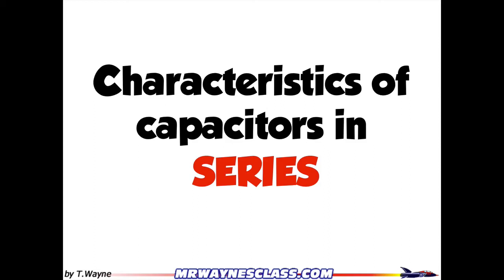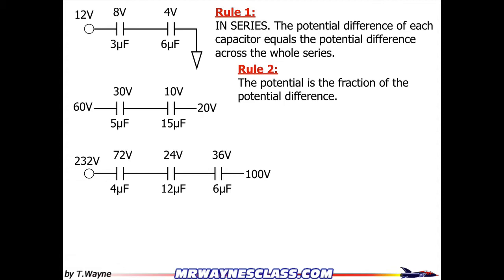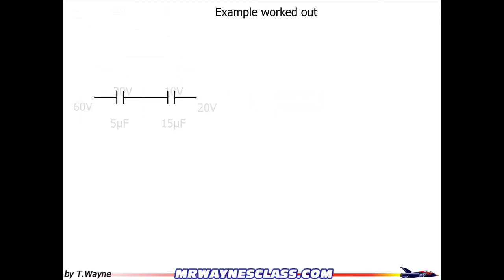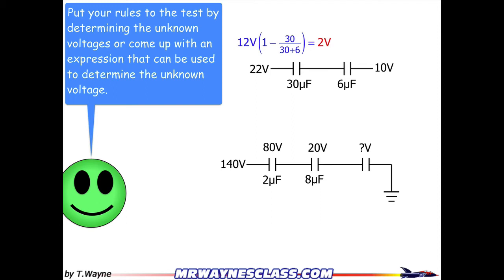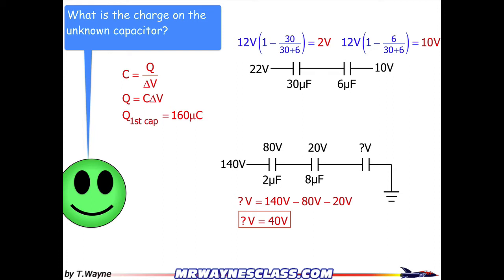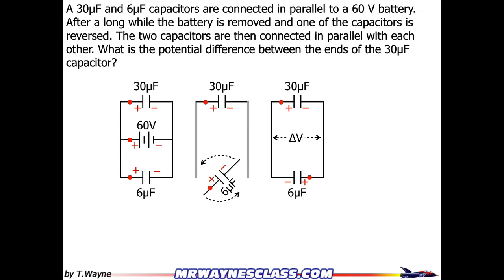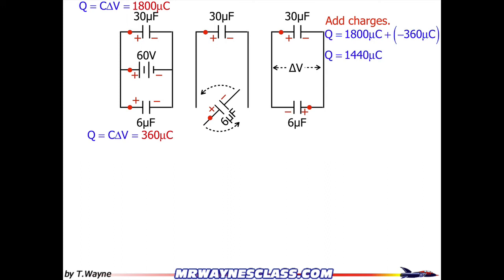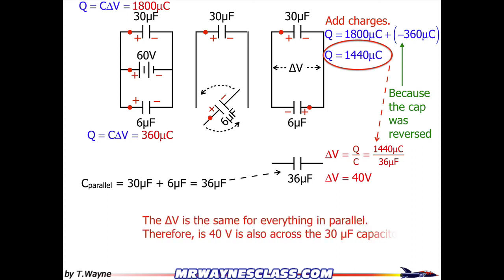Capacitor Concepts for Series Circuits